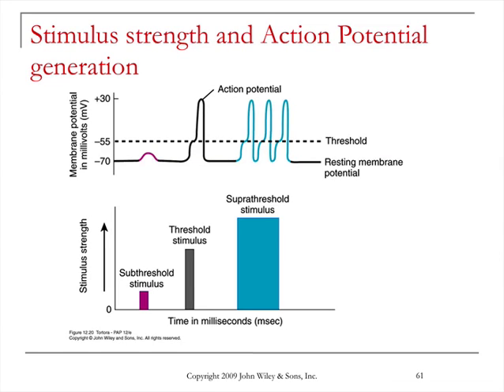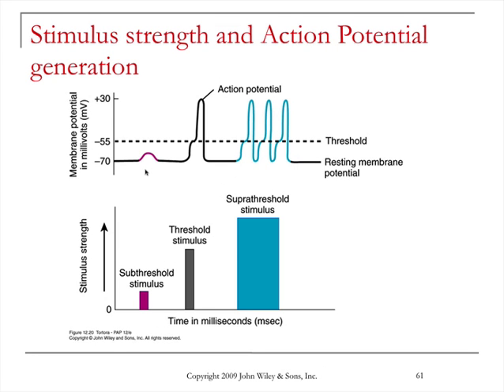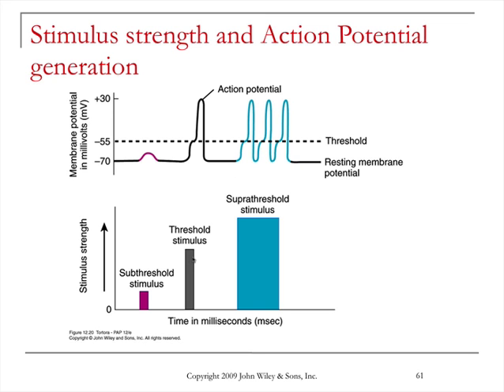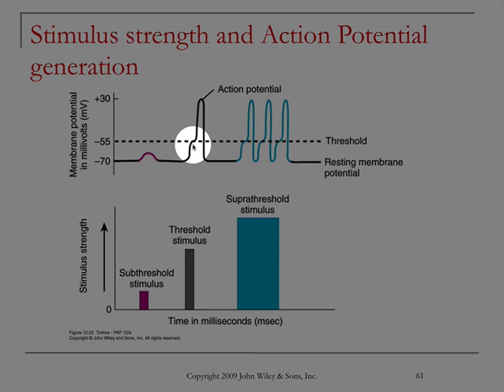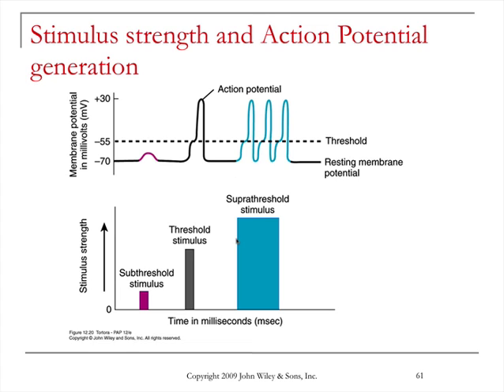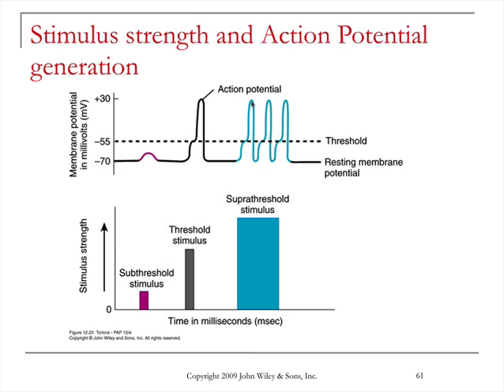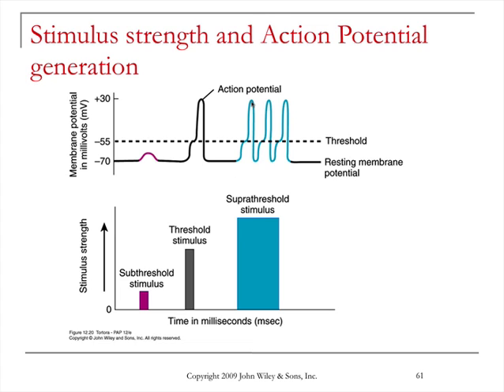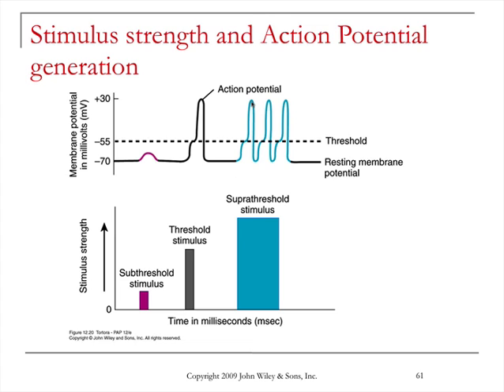12 15 Stimulus Strength